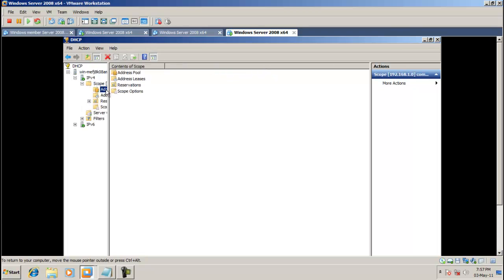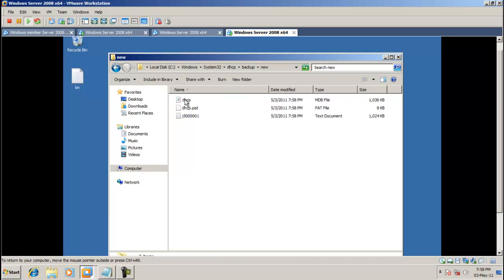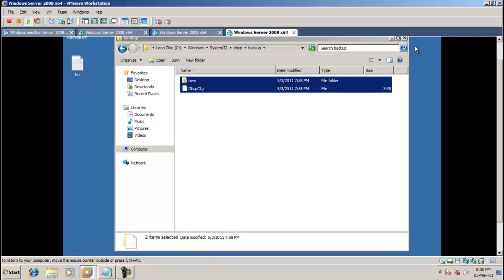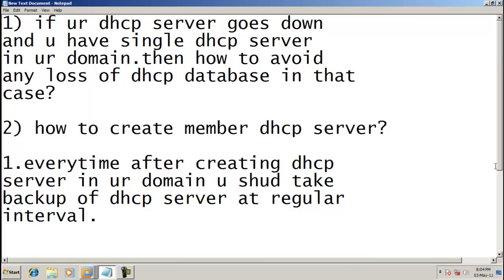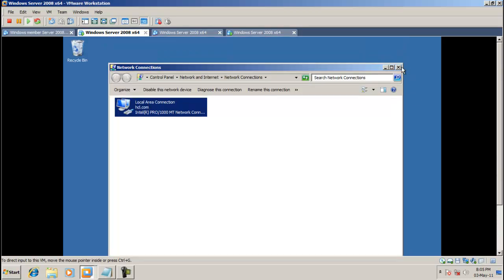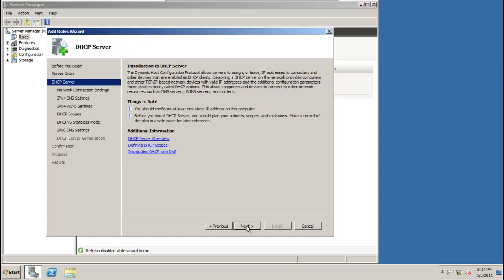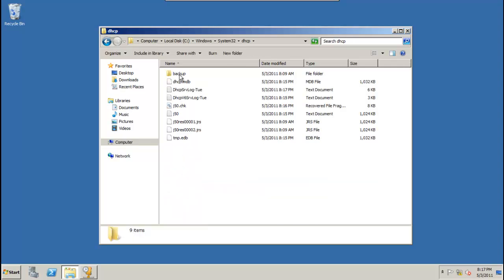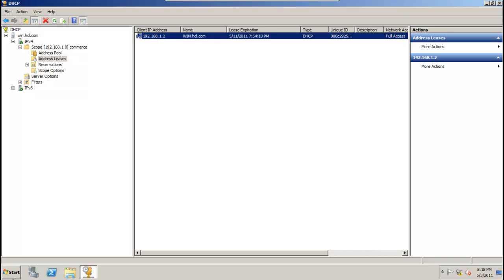backup and restore dhcp server\backup and restore dhcp server.mp4